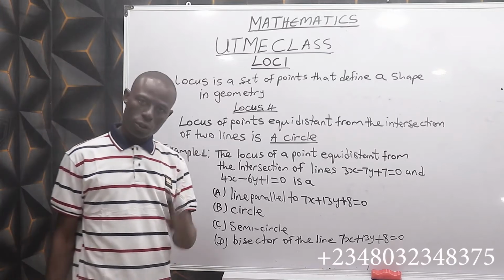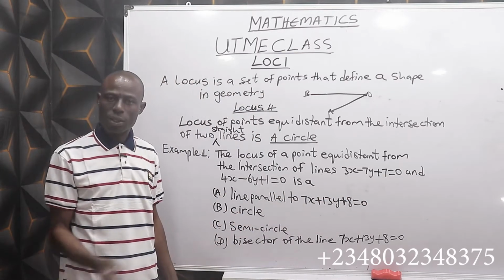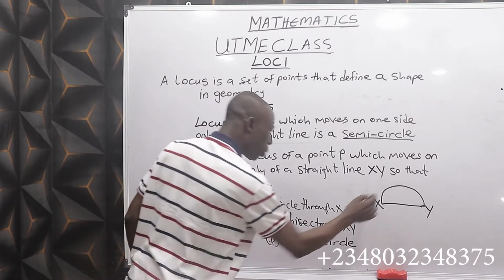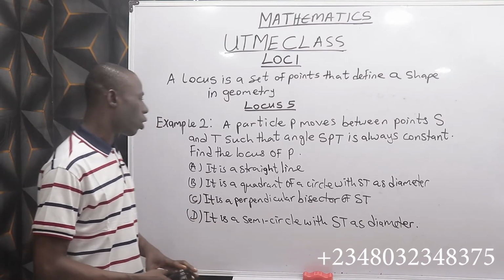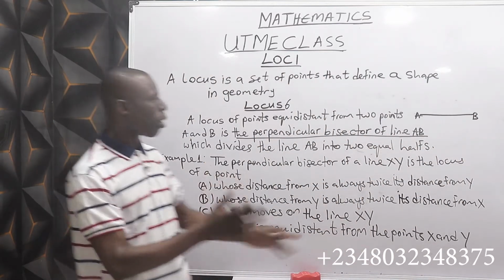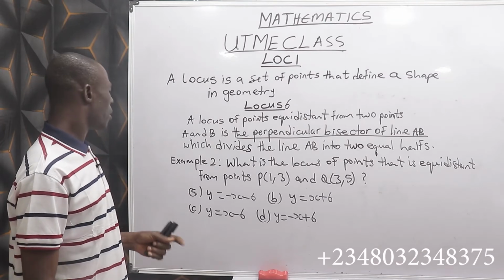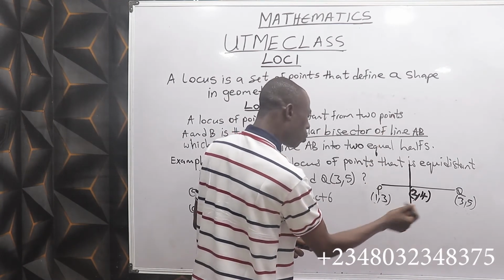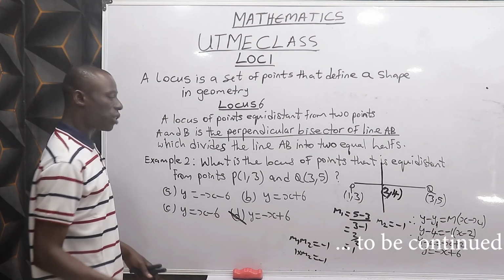LOCI: LECTURE 2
This video teaches two different loci with UTME past questions as examples.